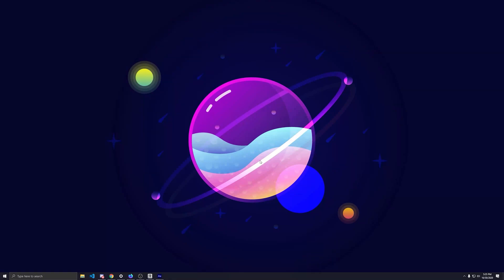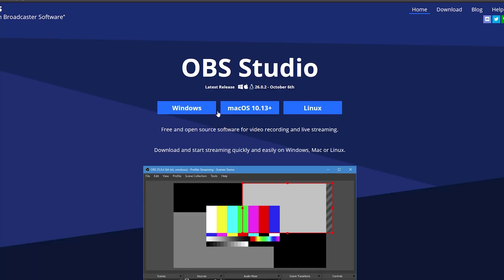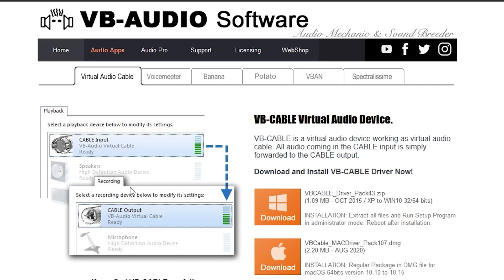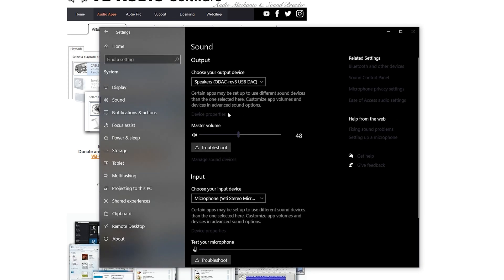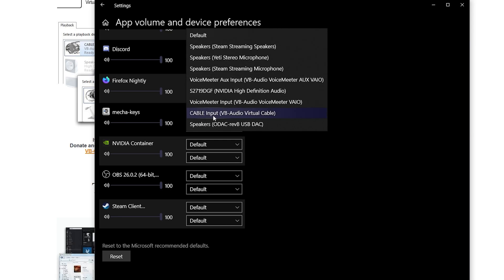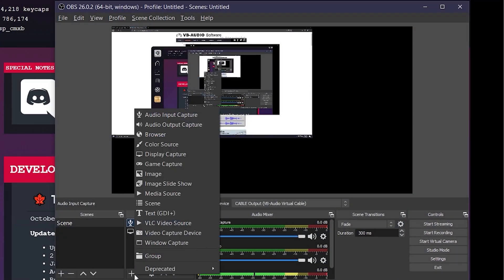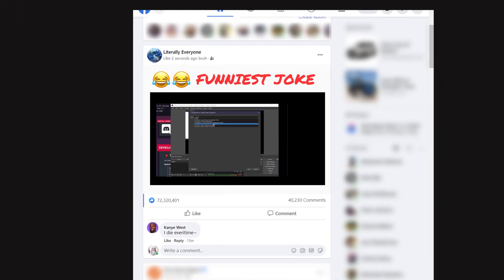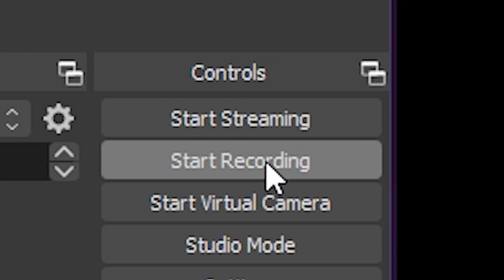How to use MechaKeys with OBS and not hear the sounds yourself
The number one question has been "How make sound record but not my own ears?"
So here's a video I can link to you so I don't have to keep saying "idk lol"

––– ♪♫ Artists' Links ♫♪ –––